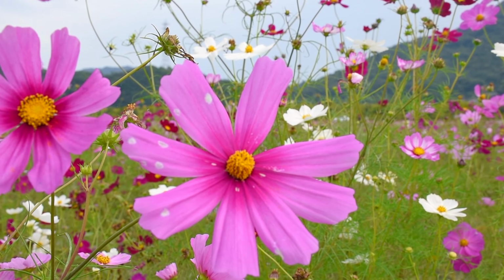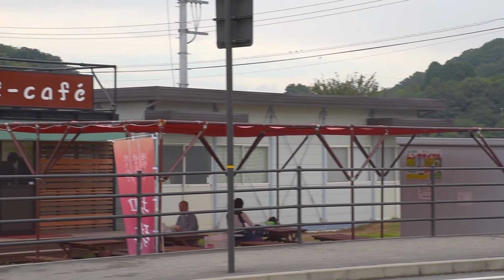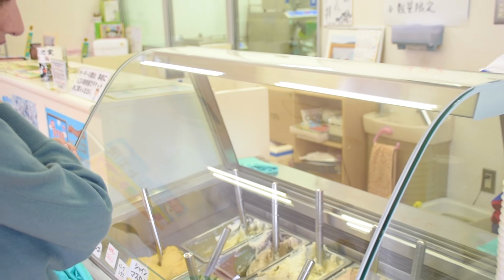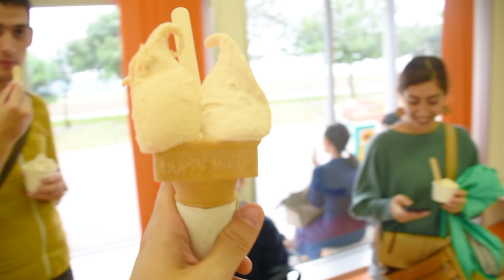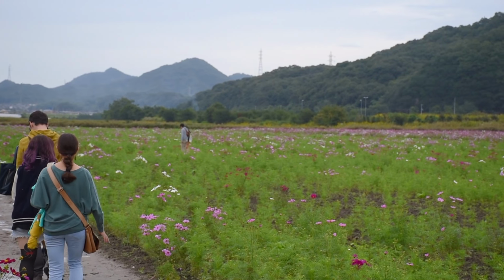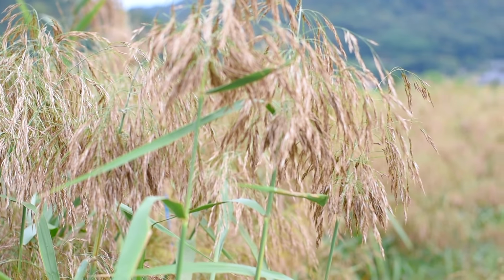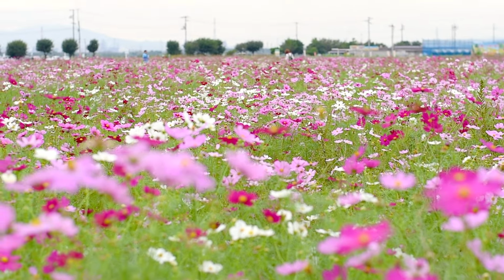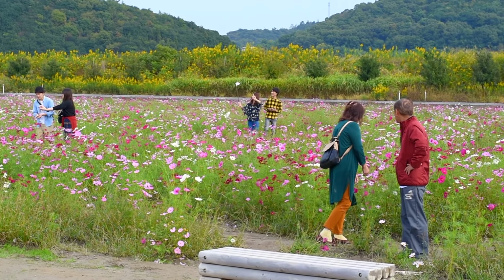Kasaoka Flower Garden 笠岡ガーデン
We visited the Kasaoka flower garden to check out its cosmoses and enjoy a relaxing day in Okayama prefecture.

Sorry for the 1 minute of darkness at the end XD